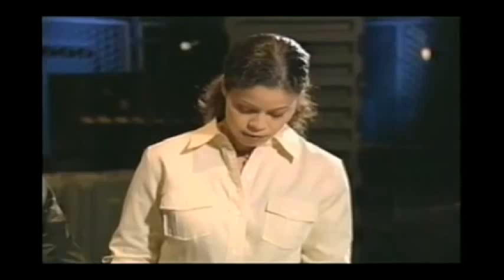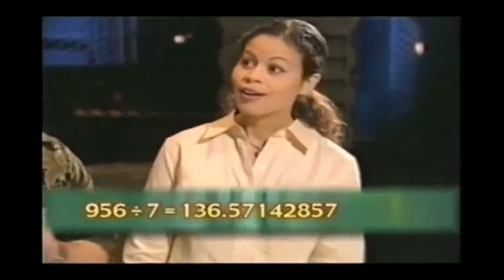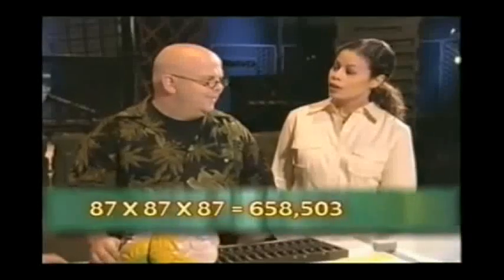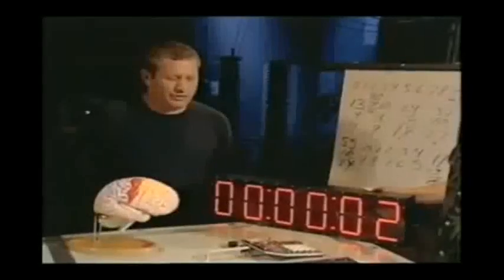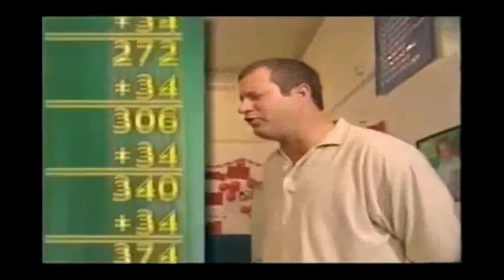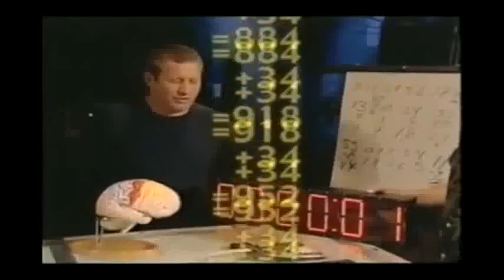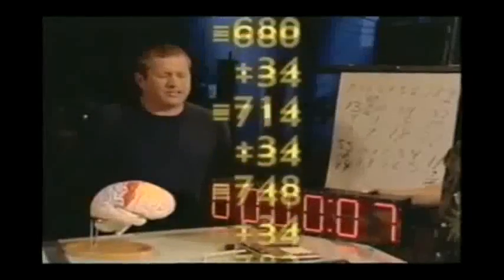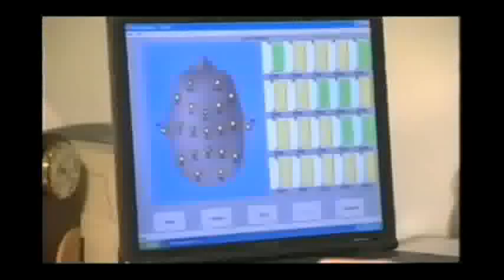human calculator truly amazing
this guy can calculate faster than calculator not only addition and subtraction he can do multiplication and divide in fraction of seconds and up to 6 decimals.
truly amazing.